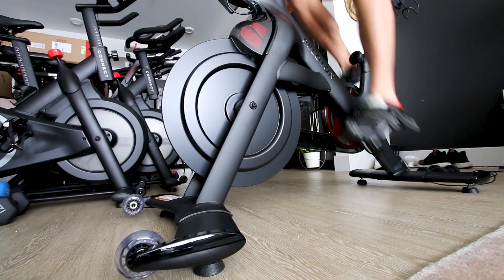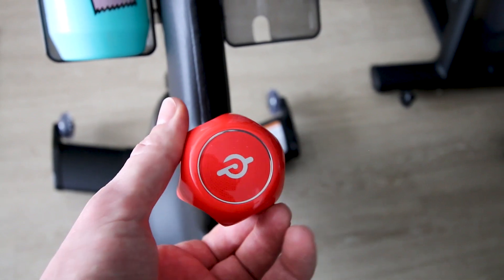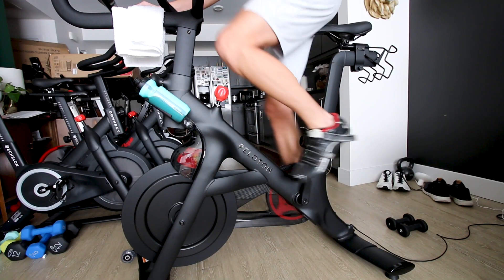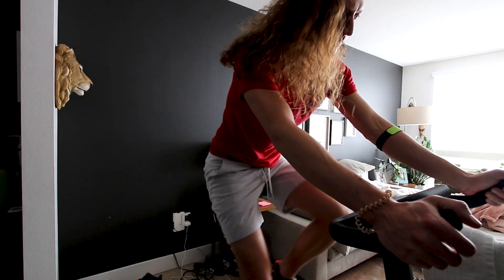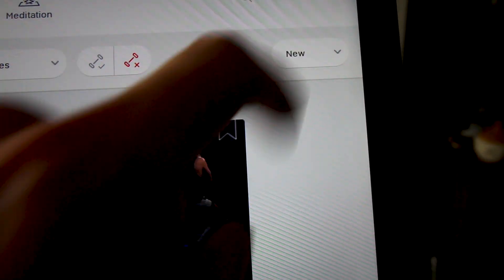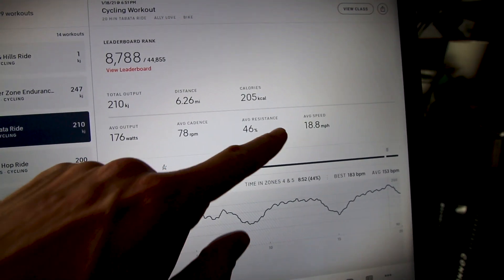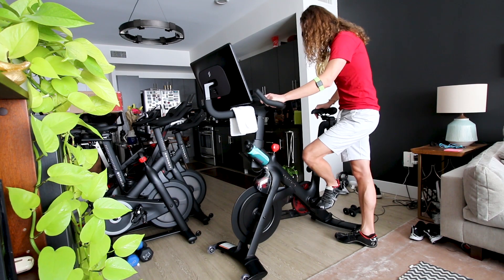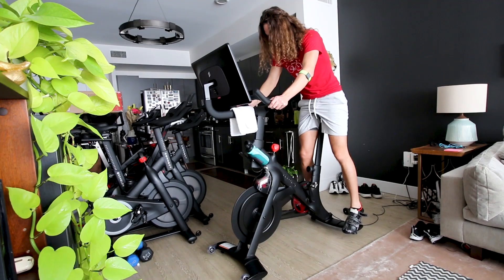10 things I LOVE about the PELOTON Bike+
Here's a list of 10 things I love about the Peloton Bike Plus. This is one of my favorite indoor cycling bikes, but I also made a list of 8 things I hate about the peloton bike plus but don't watch just yet.
These are not the only things I love and hate about the Peloton bike, but it is certainly a good synopsis of what i like and dislike about it.